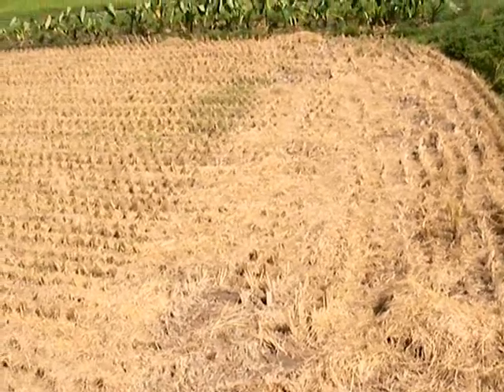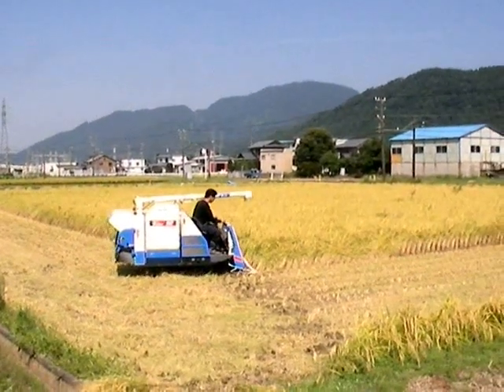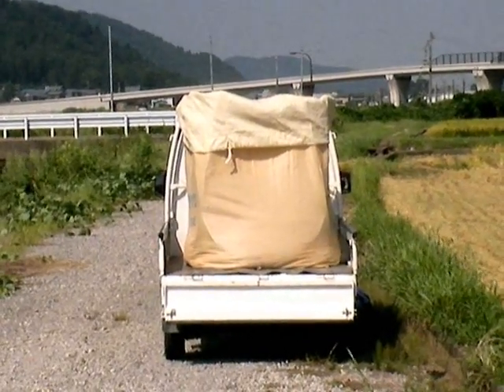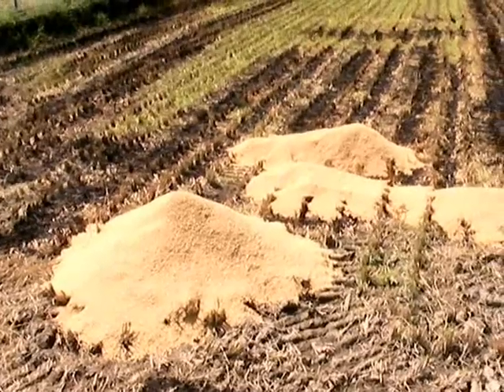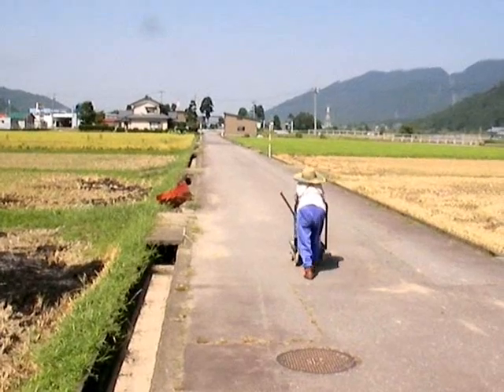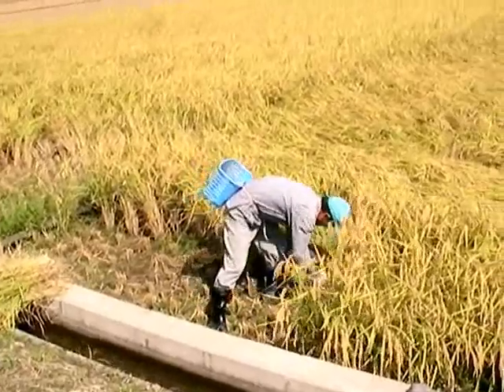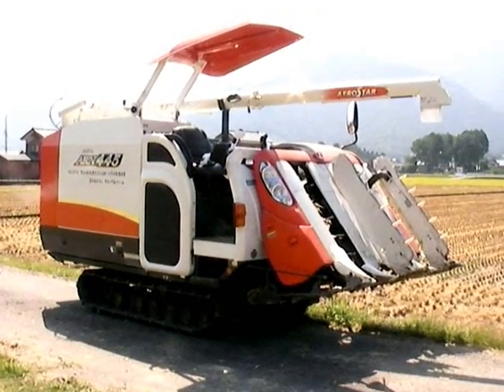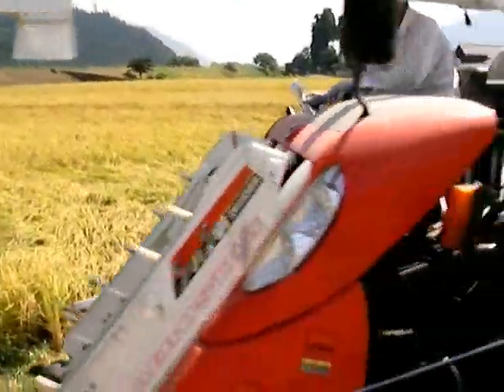Japanese Rice Cycle: The Harvest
We took you on an adventure during the planting of the rice seedlings back during Golden Week in May. Now it is time for the harvest of this golden staple of Japan.

Follow us as we meander around the rice paddies ("tambo") enjoying the morning breeze, and smelling the fragrant aroma of freshly cut rice.